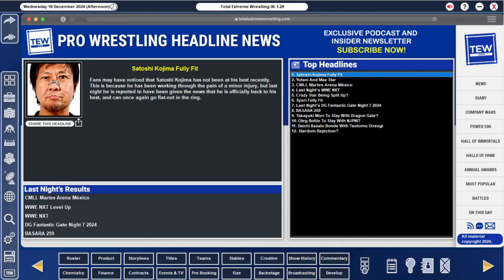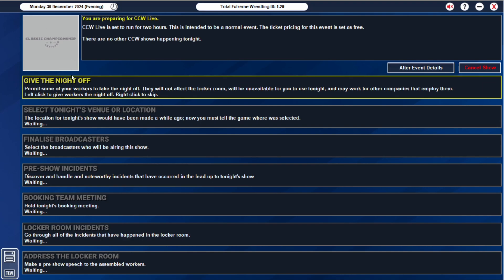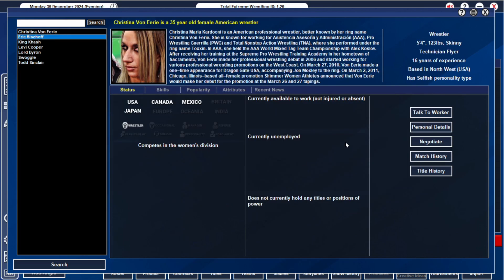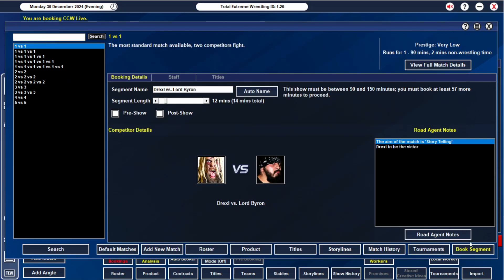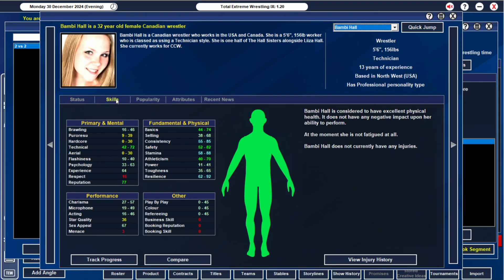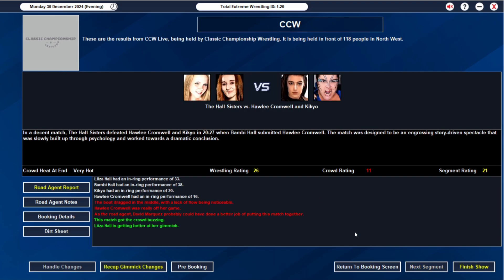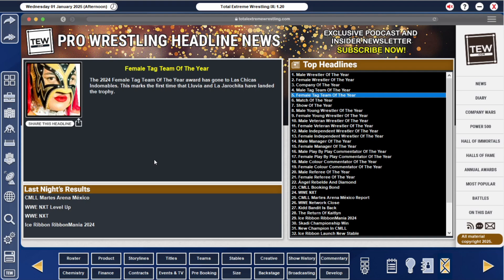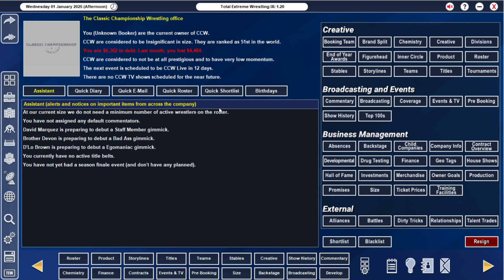TEW IX | Local to Global | Real World Mod | Episode 7 - Cryptic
It's time to start a fantasy booking series so let's play TEW IX and do a local to global. We're going to set up CCW: Classic Championship Wrestling 2024

This mod is Real World Chronicles by Questlove which can be found